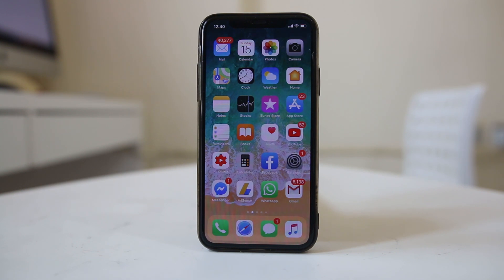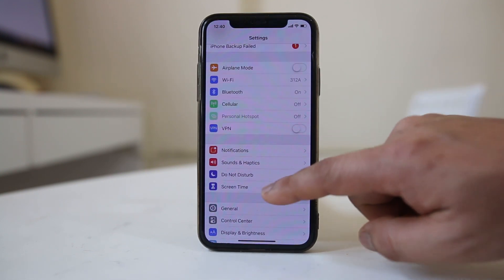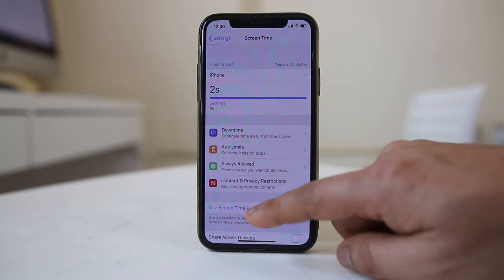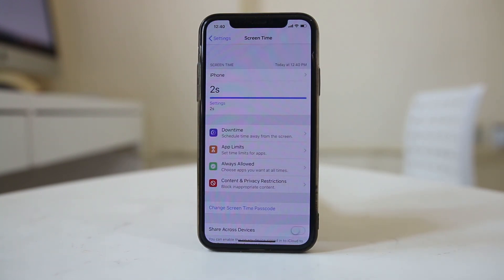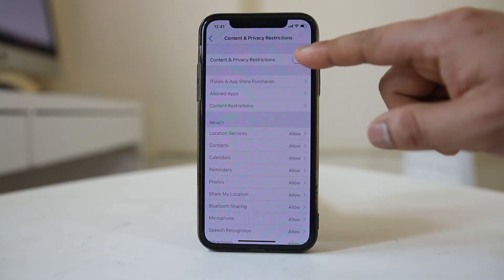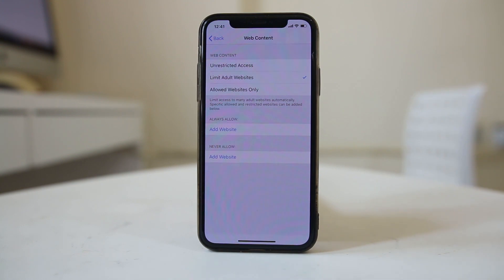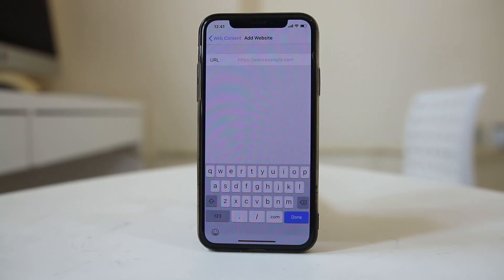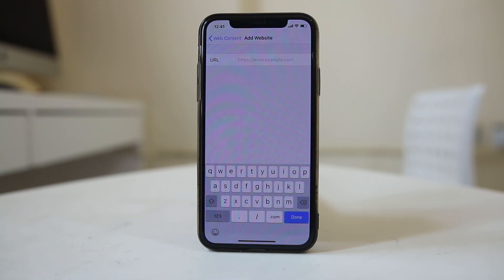How to prevent children from accessing adult websites in iPhone or iPad | parental control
How to prevent children from accessing adult websites

This video also answers some of the queries:

How do I restrict my children's internet access
How do I block inappropriate websites on my iPhone
How can I restrict my child's iPhone
Can you set parental controls on iPhone
How do I restrict content on iPhone
How to block websites on iPhone
block websites on iPhone iOS 12

In this video today we will see how to stop children from accessing adult websites in iPhone.

Tap on “Screen time”.
Select “Turn on screen time”.
Select “continue”.
Select “This is my iPhone”.
Select “Use screen time passcode”.
Enter the passcode so that only you can open the screen time.
Select “Content & Privacy restrictions”.
Enable “Content & Privacy restrictions”.
Select “Content Restrictions”.
Select “Web content”.
Select “Limit Adult websites”.
You can only include the name of the sites yourself by selecting “Add websites”.
You can enter the sites.